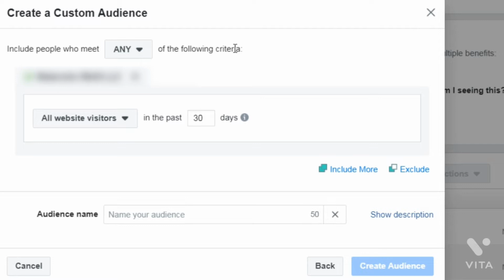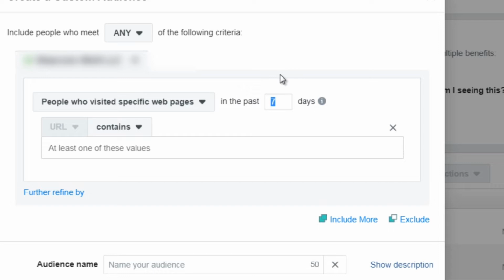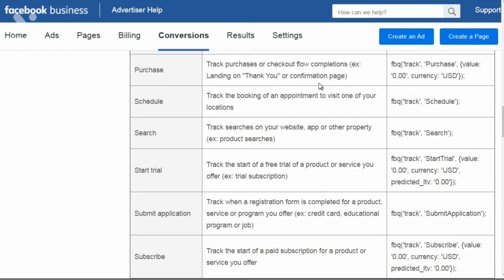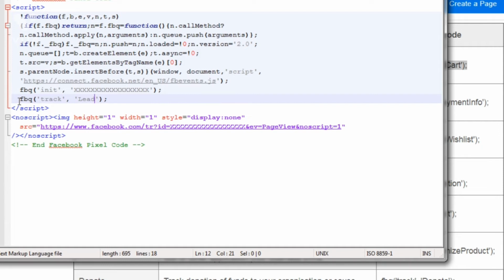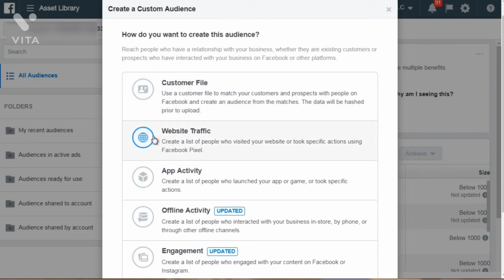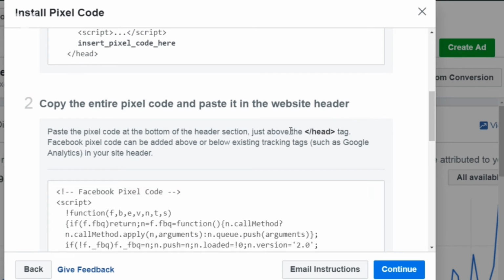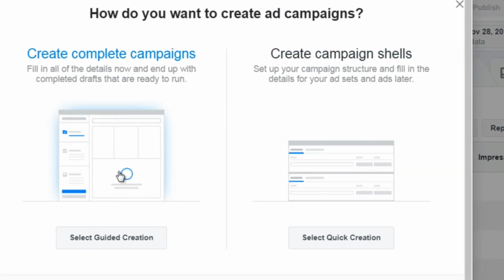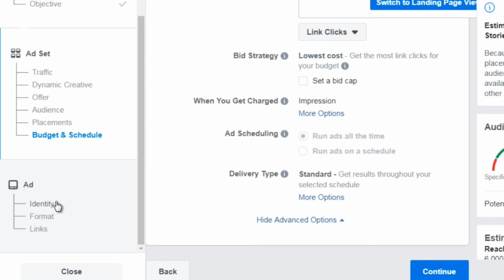" Facebook Retargeting Decoded " | Passive Money || PART 2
A video course designed to show that Facebook can be used to make passive MONEY online, learn the tricks, and increase profits. All the unique ideas discussed in this video course “Facebook Retargeting Decoded” which is 100% FREE to DOWNLOAD for everyone with master RESELL rights and is. The secret revealed is to get maximum profit by working on Facebook which will be a part of your business. This simple idea used on Facebook will definitely make you a MILLIONAIRE without working for long hours. Invest your little time working with mobile and you can become RICH & live a LAVISH life!